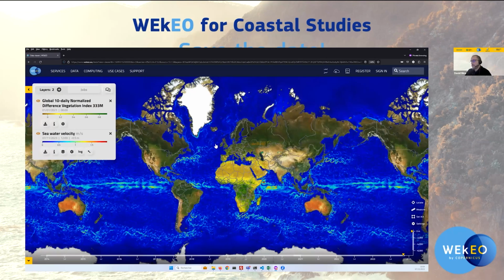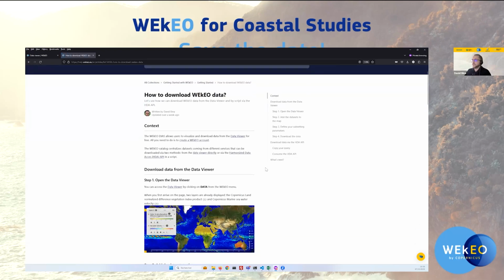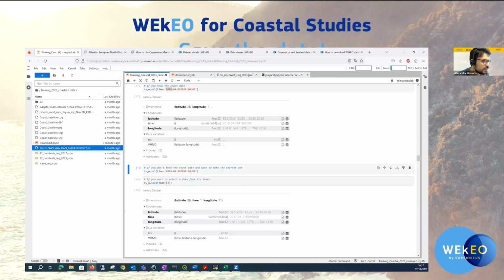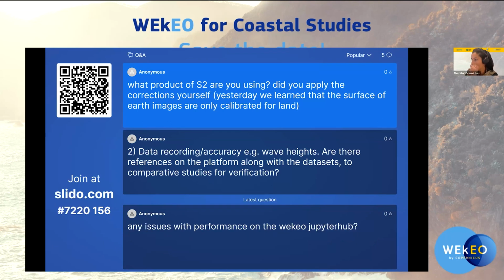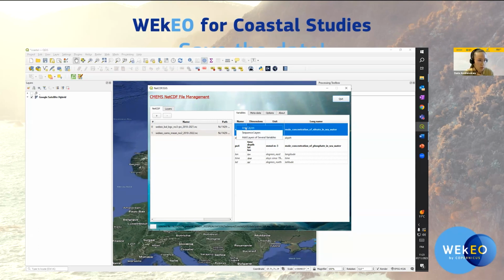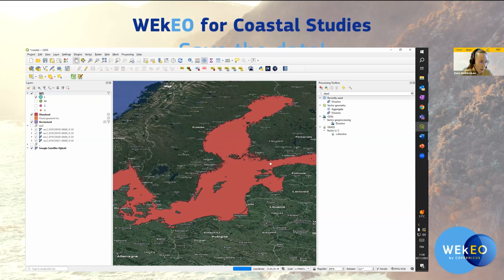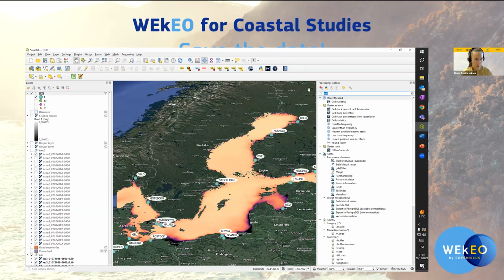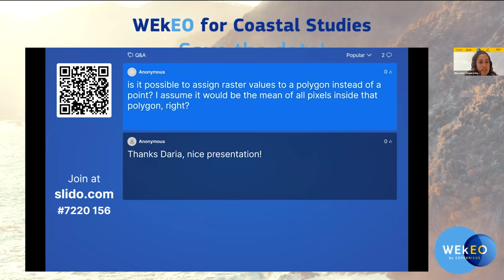WEkEO for Coastal Studies Day 2 - Practical Session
0:00 : Welcome & Agenda presentation - Andreia Ferreira de Carvalho (Mercator Ocean International)
2:52 : Viewer Overview - David Bina (Mercator Ocean International)
20:23 : Jupyter Notebook : monitoring coastal erosion in the UK - Alexandre Homerin (Noveltis)
53:36 : QGIS demo: monitoring pollution of the coastal areas in the Baltic Sea - Daria Andrievskaia (Noveltis)